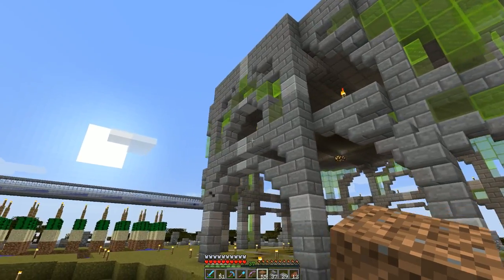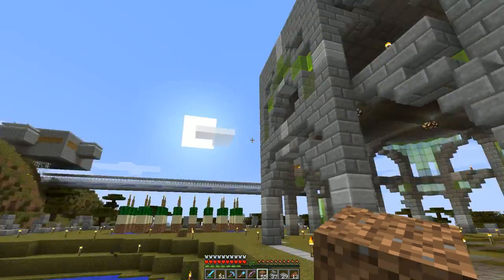Minecraft - Craftage Server - TheeRealDuke Let's Play Episode 24: The Greenhouse Tower I!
Things are getting a tad bit greener on the Craftage Minecraft server, as TheeRealDuke shows off the ground floor and hub of the tower system that's to become the new greenhouse at his fortress in Episode 24: The Greenhouse Tower I!